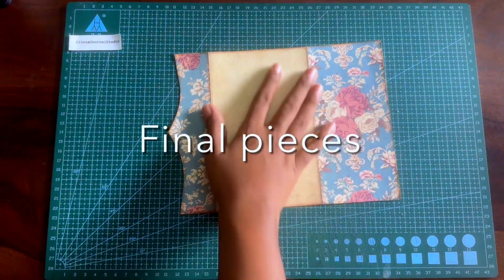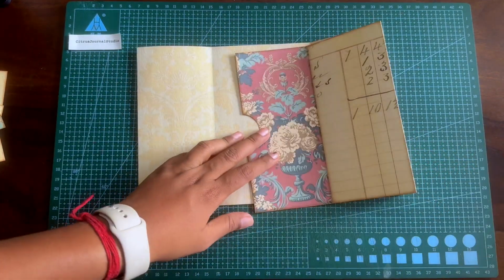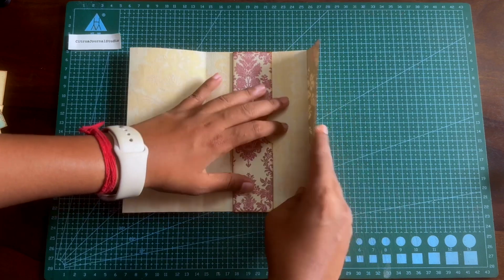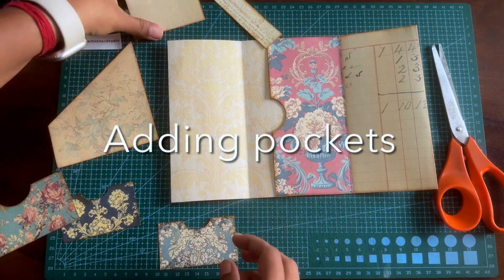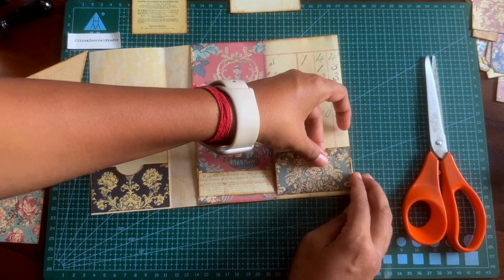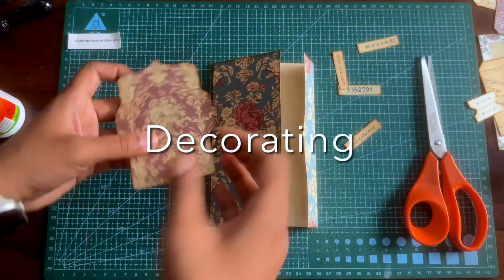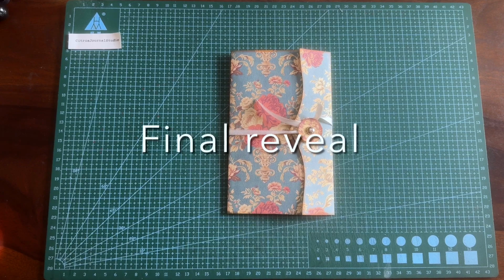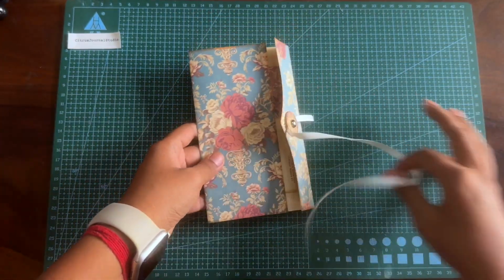Antique Damask Junk Journal Mini Folio - Citrus Journal Studio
This mini folio is a quick and easy project for the weekend. Make this junk journal folio with me. Also don't miss out the freebies. Join the newsletter to get freebies.

Antique Damask Mini Folio

Antique Damask Tags

Other folios from the Easy Folio Series
Shabby Tea Folio

Sewing Folio

Shabby Blue Folio

Other Folios you might like
Butterfly Montage

Floral Symphony Folio

Steampunk Traveller

Greece Travel

00:00 - Antique Damask mini folio
00:24 - What is included
01:16 - Assembling
03:19 - Adding pockets
05:38 - Decorating
06:57 - Embellishments
09:56 - Final reveal